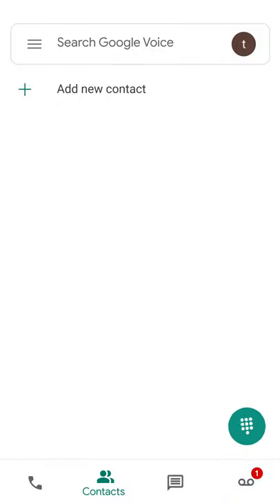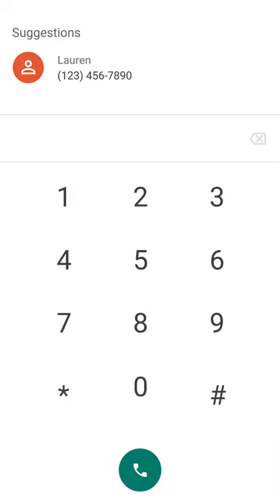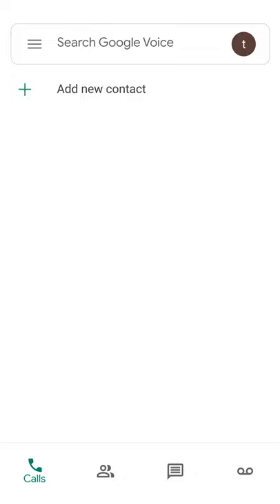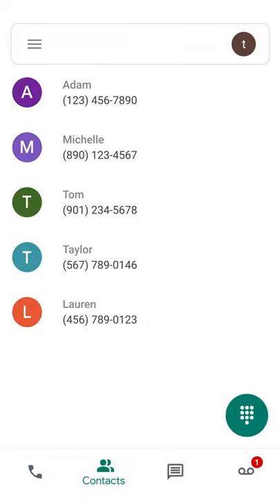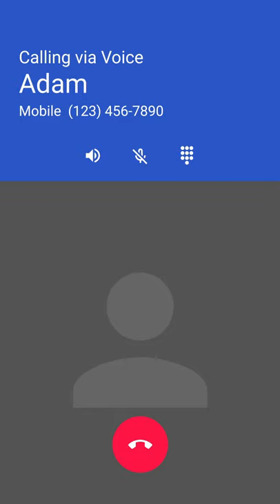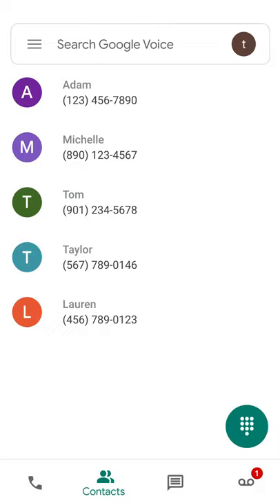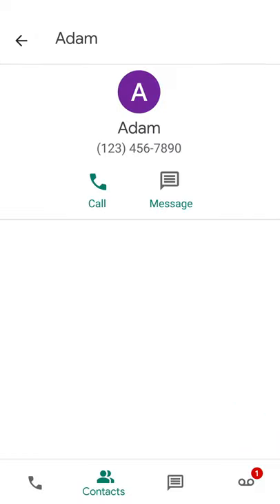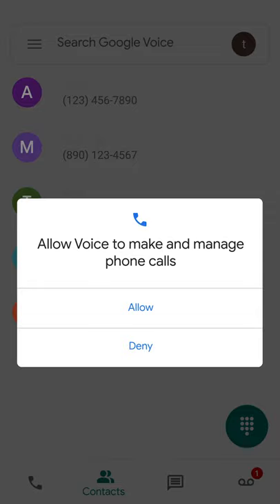Make calls using Google Voice on Android using Google Workspace for business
Check out this video to find out how to make calls using Google Voice on your Android device.